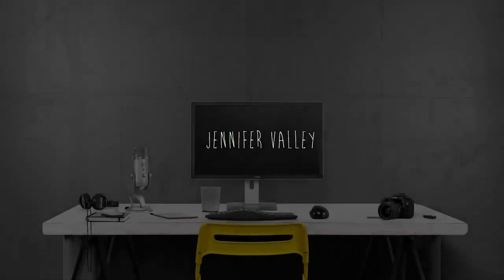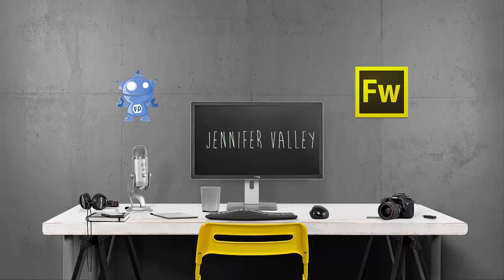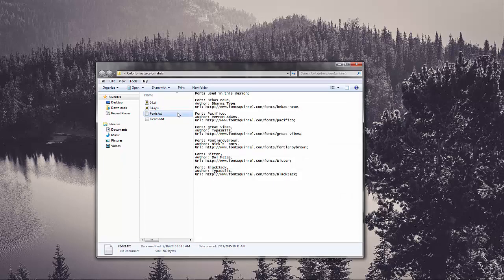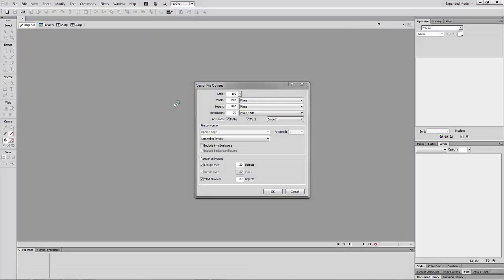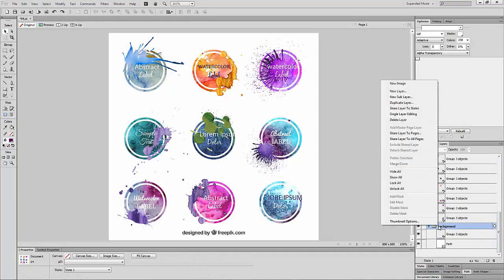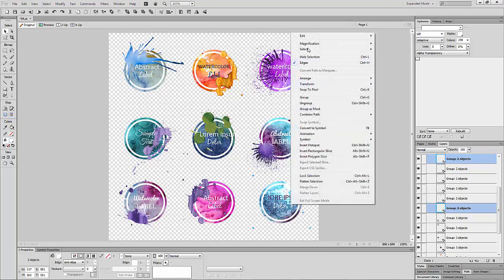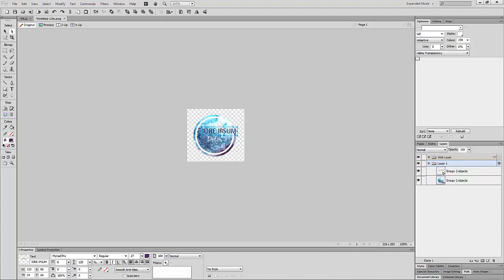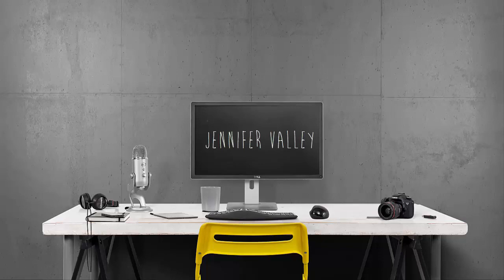How To: Split a Vector Package to Get a Single Graphic Using Adobe Fireworks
In this tutorial I will show you how to spilt a vector package that would find on free vector/image websites to get the single graphic you want to use for your project.  I'm using Adobe Fireworks to get it done but you should be able to apply these same principals with any software.